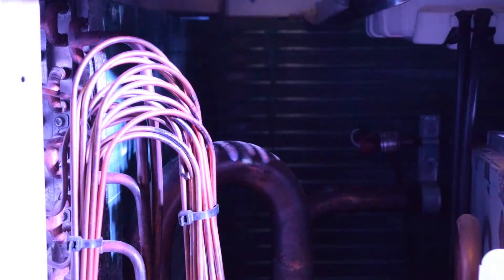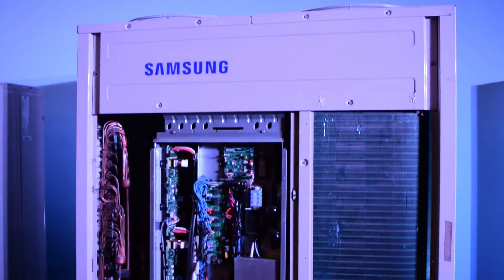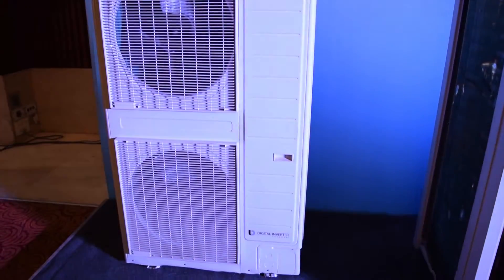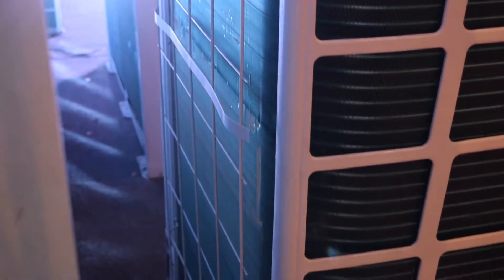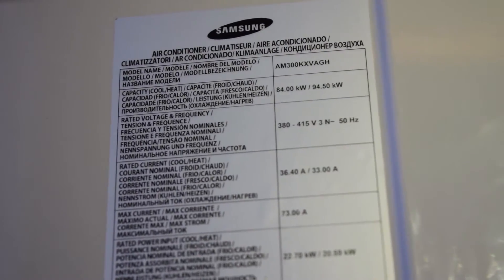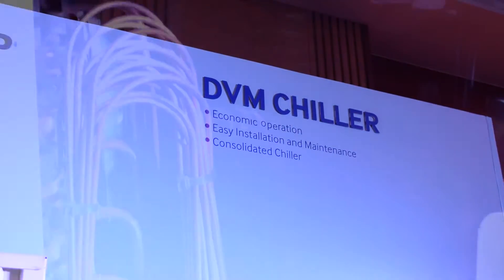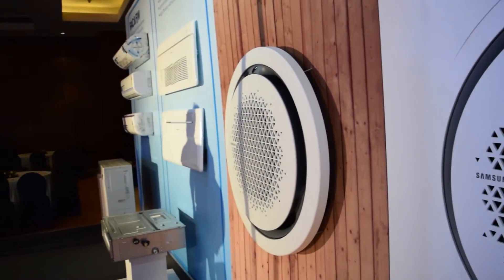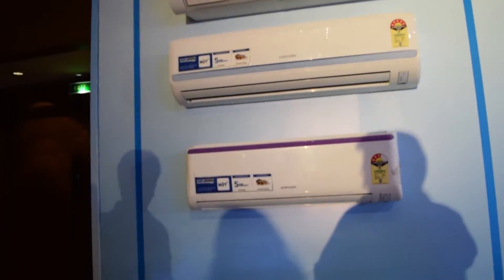Samsung 360 Cassette AC, 30 HP Super DVM, 14 HP Side Discharge DVM Eco and DVM Chiller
Samsung India Electronics announced the launch of four new products, engineered to deliver exceptional cooling, increased efficiency and lower operating and maintenance costs. The 4 new products include the new 360 Cassette AC, 30 HP Super DVM, 14 HP Side Discharge DVM Eco and DVM Chiller. These innovations in HVAC engineering will transform air conditioning by boosting energy efficiency and performance, minimizing environmental footprint, and increasing cooling speed.

“Samsung will continue to achieve positive growth for the air solution business, by providing our customers with innovative products and solutions that will help them discover a world of possibilities for their businesses.” "At Samsung, we’re focused on helping businesses and our customers with cost effective and energy efficient products,” said Mr. Vipin Agrawal, Director System A/C Business, Samsung India Electronics.

“At Samsung we are passionate about constantly evolving our technology to offer the best products, services and experience to our customers. The products that we are launching today will offer the best user experience possible.” he added

Samsung’s New 360 Cassette Design
Samsung’s new 360 Cassette comes with a unique and innovative design that transforms air flow and provides a uniform air cooling experience. The 360 Cassette provides powerful performance with elegant design which blends in and enhances any setting.  The revolutionary booster fan inside the cassette guides air to form a complete horizontal flow, generating layers of chilled air. The circular air wave consistently controls the temperature of the room by providing an even distribution of air in a full 360 direction.  The unit features a stylish and intuitive panel display that allows users easy control over air flow depending on preference.

The air conditioner can be fitted within a ceiling or can be left exposed, offering multiple options to suit the interior style of any room.  In addition, users have the option of a wheel dial remote controller with a dedicated button for comfort cooling. The 360 Cassette AC also comes with an additional air filtration feature of Samsung Virus Doctor kit can eliminate dust, airborne contaminants, allergens, bacteria and viruses.

The Next in High Performance VRF: Samsung 30HP Super DVM S
Samsung adds a boost to the performance and capabilities of the new Super Digital Variable Multi air conditioner which delivers enhanced performance, efficiency and reliability with cutting edge innovation. One of the revolutionary features that boost performance includes the new Super Inverter Scroll Compressor with flash injection technology with an optimized bypass valve to increase capacity by 29 percent.

Other revolutionary performance boosting features include a Hybrid Heat Exchanger which increases the heat exchange area, an optimized refrigerant control that delivers an increased efficiency rate of 10% and new oval-shaped diffuser application which increases the airflow rate by 17%. Samsung is dedicated to adhering to regulations that help preserve the environment. Aligned to this ideology, the Samsung 30HP Super DVM S also complies with strict regulation thanks to an innovative leak detection system which automatically begins an active pump down process to collect the refrigerant and close all valves to isolate it within the unit.

The DVM S Eco 14HP: Samsung’s new side discharge VRF unit
The DVM S Eco 14HP is a new side discharge VRF air conditioner engineered to deliver a single outdoor unit solution for apartment and office buildings. The new VRF unit aims at meeting the growing need for a specialized outdoor unit that reduces the cost of multiple units being used in multi-room buildings. Innovative features in the DVM S Eco 14HP include the Inverter Scroll Compressor and corrugate fin that improves performance by 20 percent and increases air flow by 10 percent compared to standard side discharge VRF units. The increased in power that the DVM S Eco 14HP comes with means that a single outdoor unit is needed to manage the air conditioning for an apartment or office building, in place of multiple costly units. The new unit also provides better coverage due to an extended piping length of up to 160 meters and an installation height of up to 50 meters.